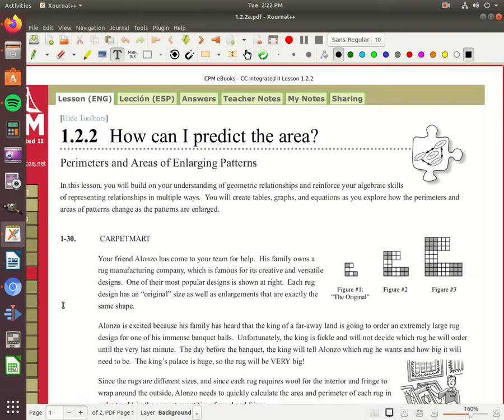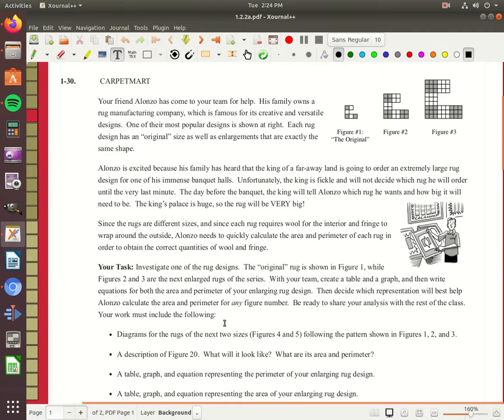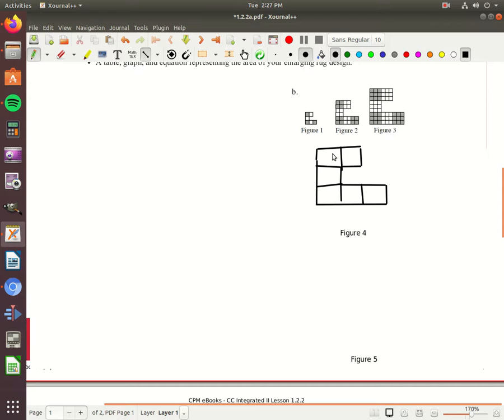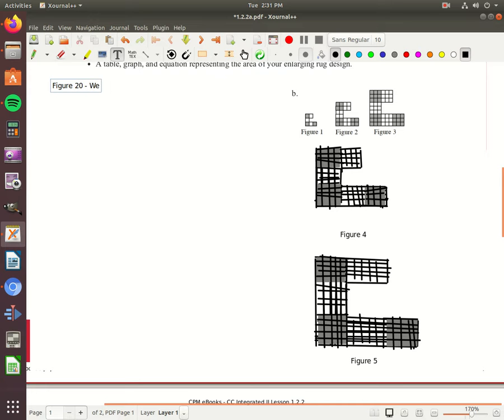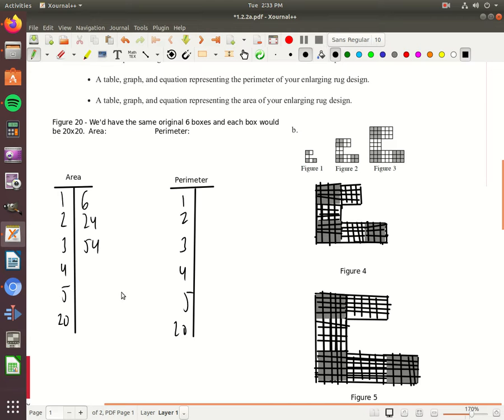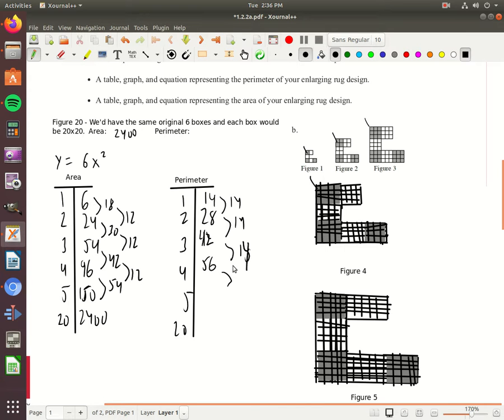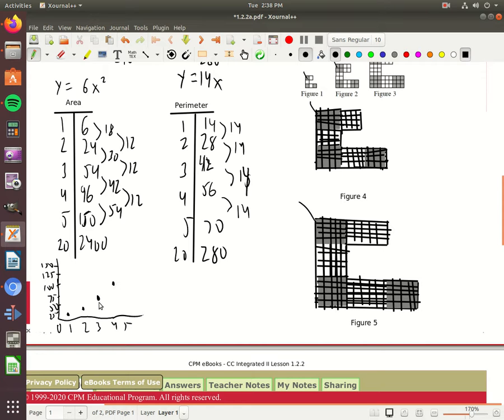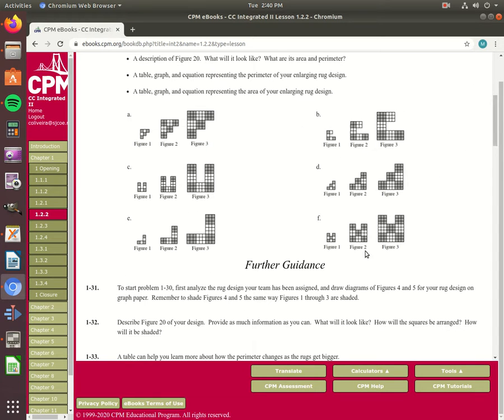Int 2 - 1.2.2